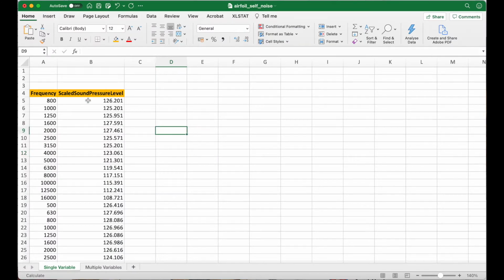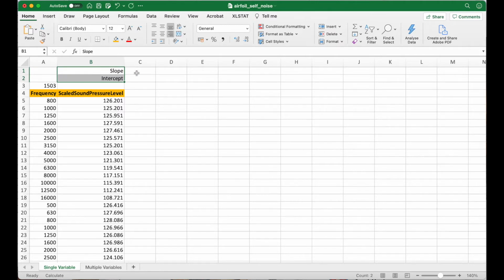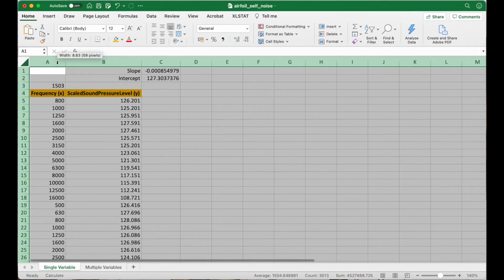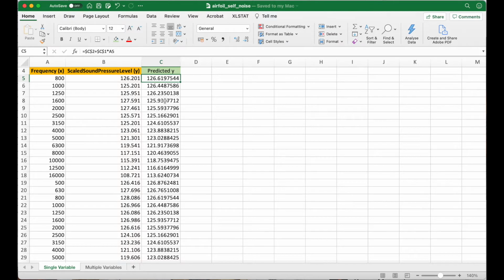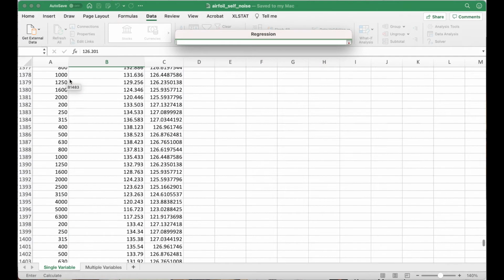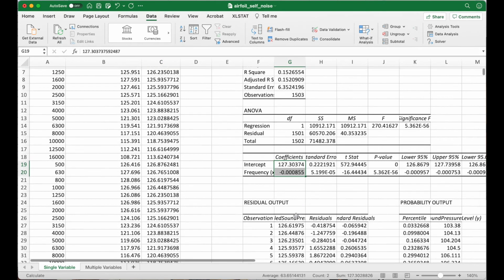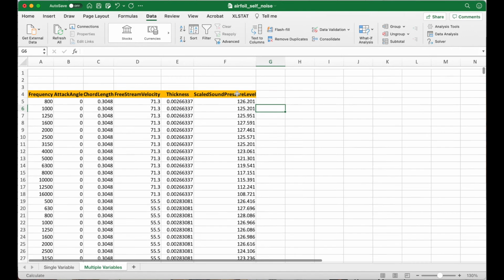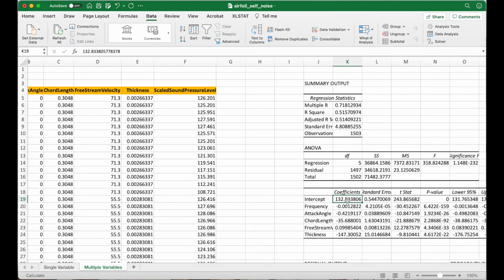Understanding Linear Regression using Excel